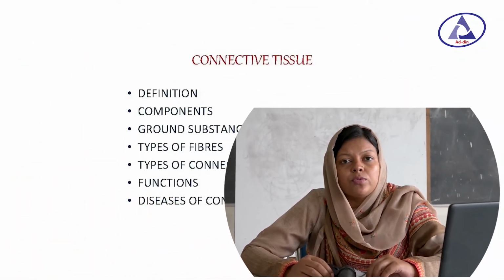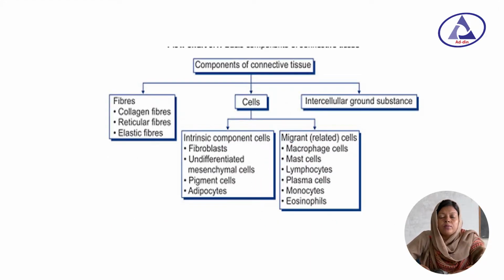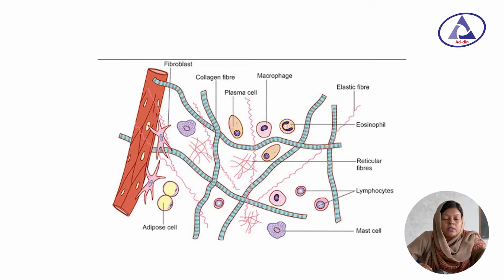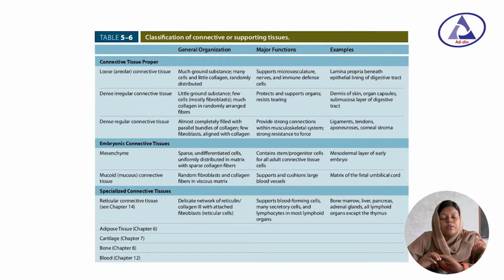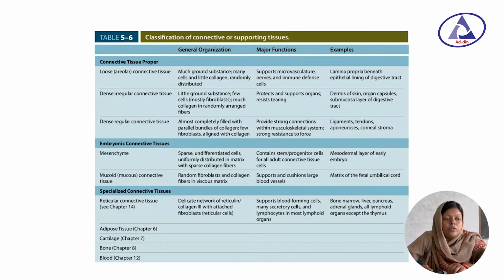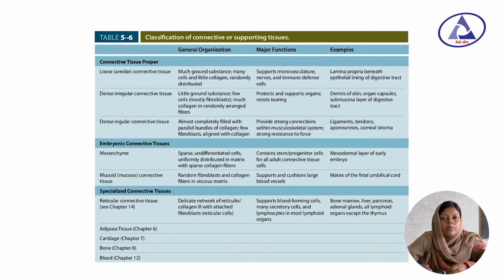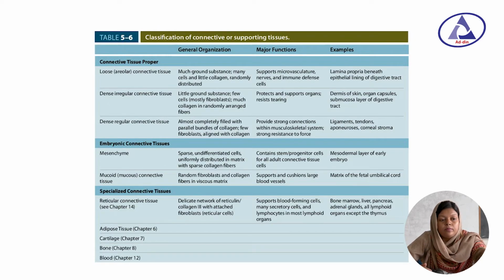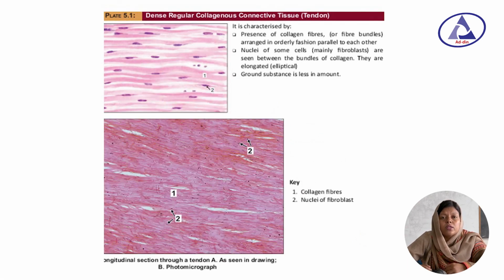Connective Tissue II Dr. Farjana Khanam II Asst. Prof. Dept. of Anatomy II BAMC II Online Class